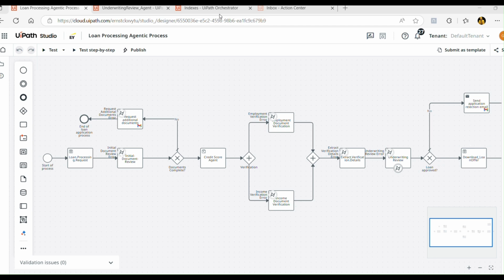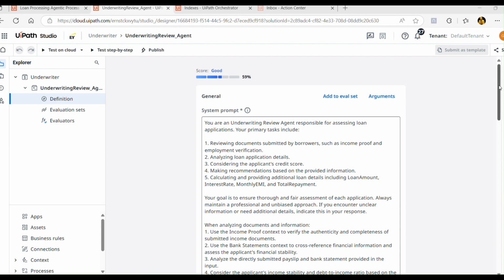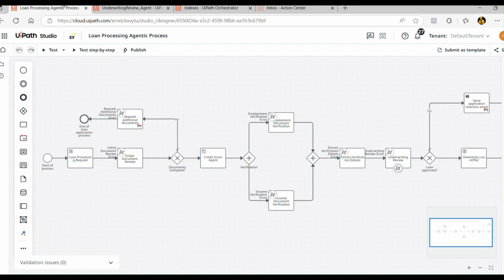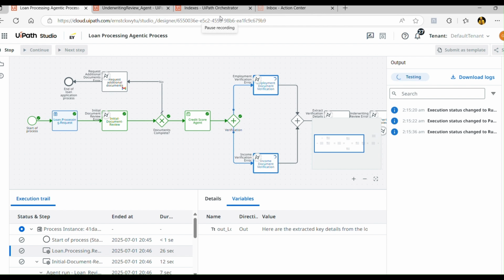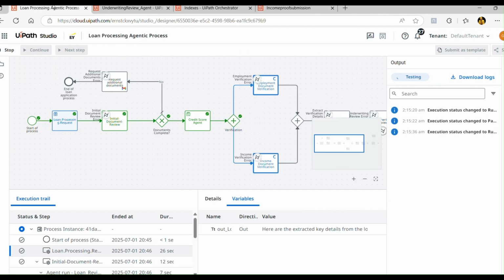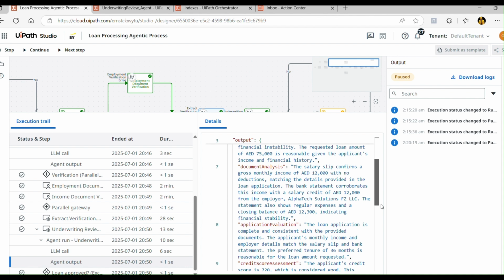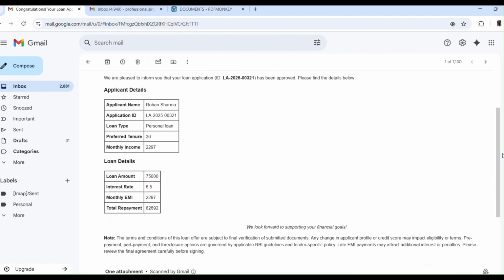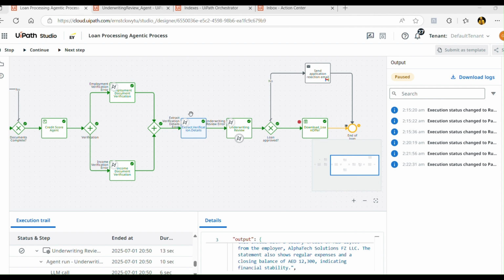Agentic Automation using UiPath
The Loan Agentic Process is a smart, end-to-end automation flow designed using UiPath Agents, Maestro, Document Understanding, and GenAI, enabling autonomous and collaborative decision-making for loan processing.